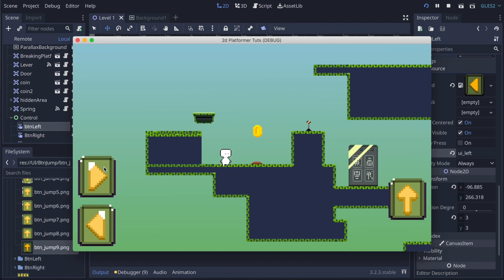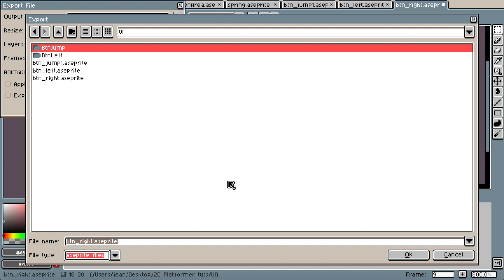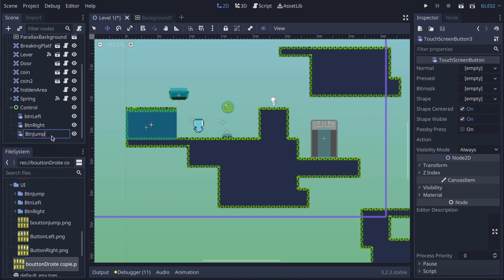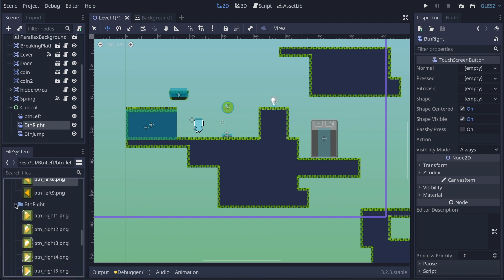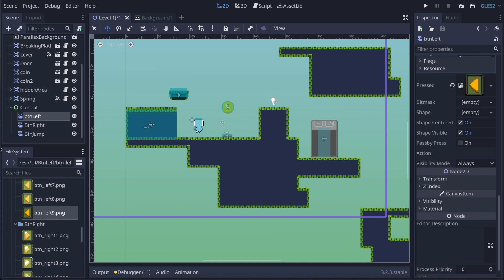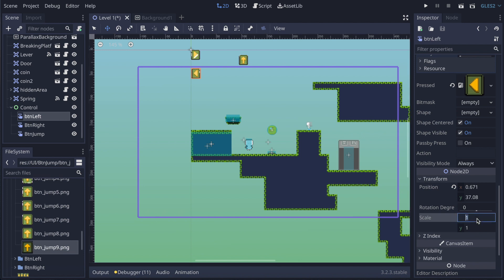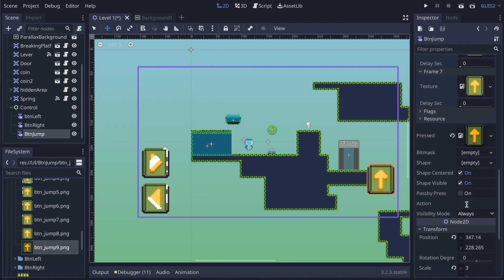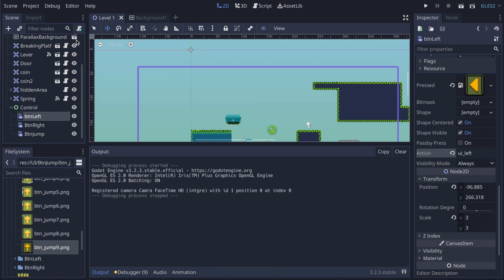2D PLATFORMER - 7 - touch screen button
We're creating and coding touch screen button to control the movement of our player.

My Latest Godot 4 Course (discounted until the 23rd of June 2023, coupon GD4JUNE23):

Note that by purchasing my course through my link, I get a better percentage of the price of the course and you get a better deal aswell, so that's the best option :)